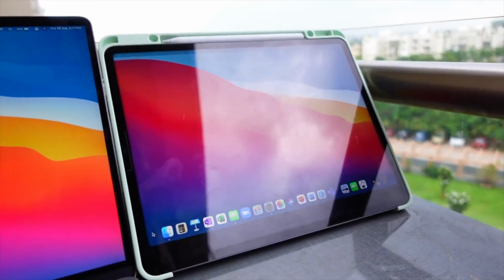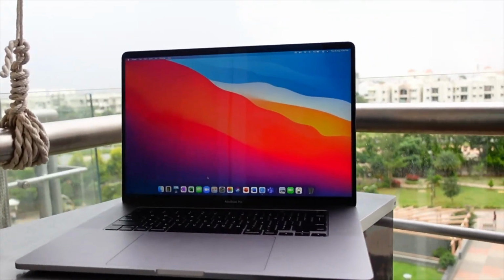macOS 13.5 Beta 1 is OUT - What’s New? New Features & Changes